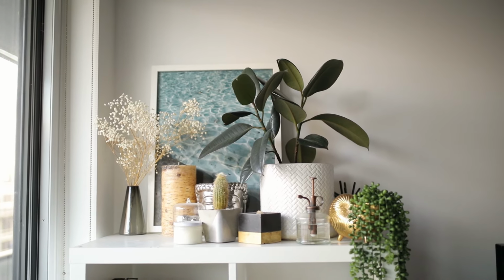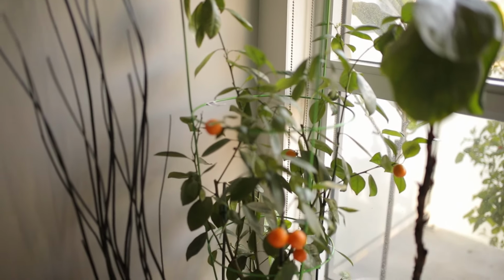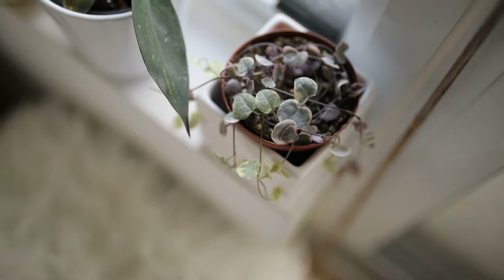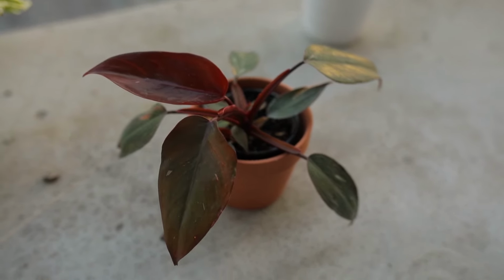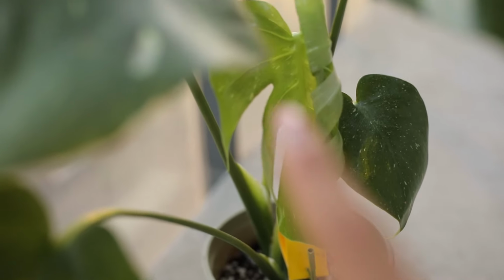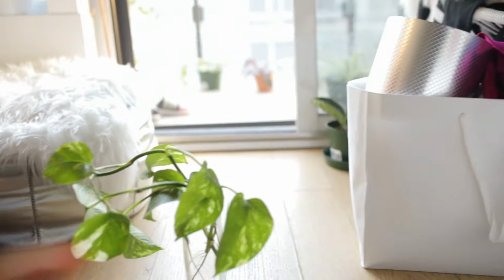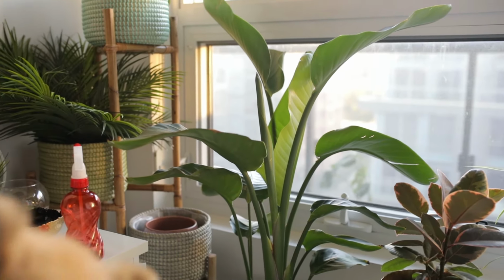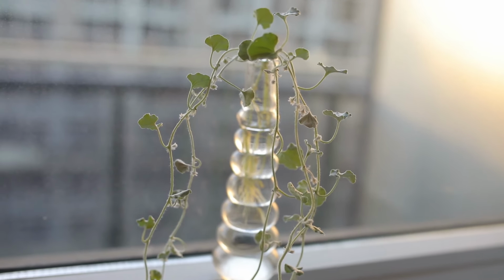HOUSEPLANT TOUR SUMMER 2019 | Victoria Hui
Sharing another side of me you probably didn't know about—my obsession for plants! I just started acquiring plants this past year and can't wait to share my love for them with you!

VLOG #20 - NYC Travel Diaries: Accidentally Taking a Train to Philly  | Victoria Hui